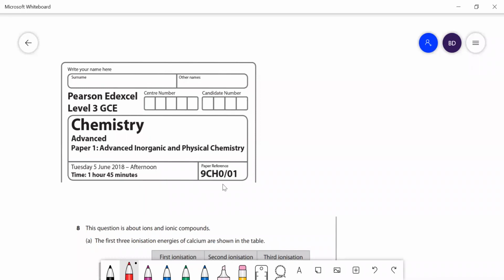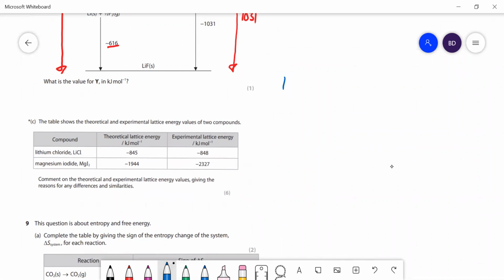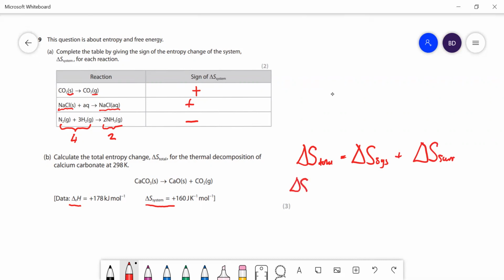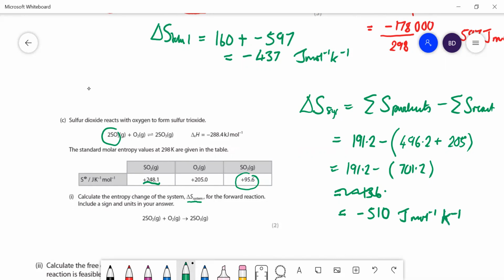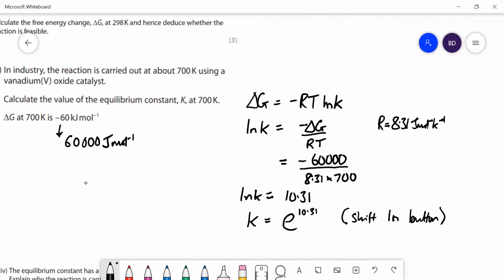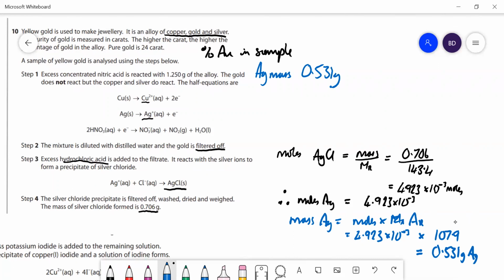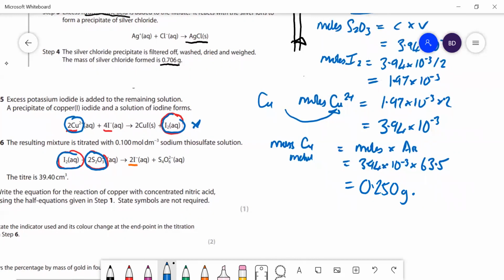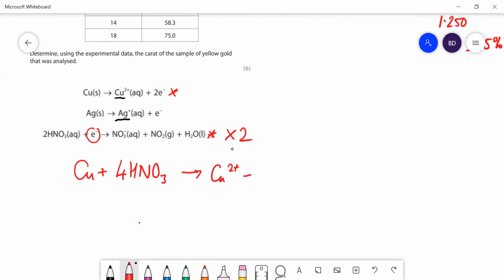Edexcel Chemistry A-level, Paper 1, June 2018, second half (q8 onwards) walk-through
Edexcel A-level chemistry, paper 1, June 2018, second half, from q8 onwards. Walkthrough.